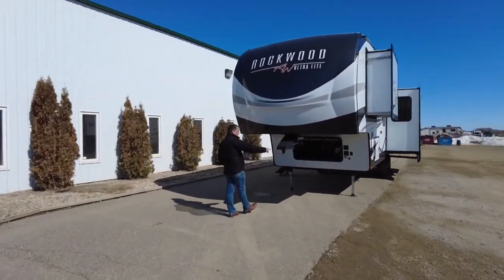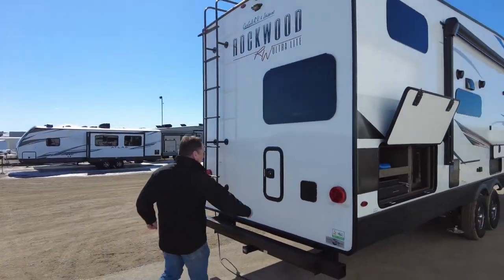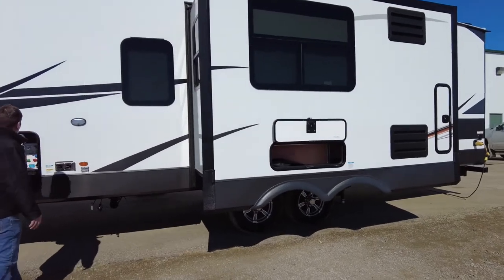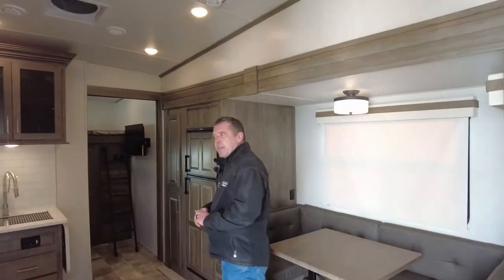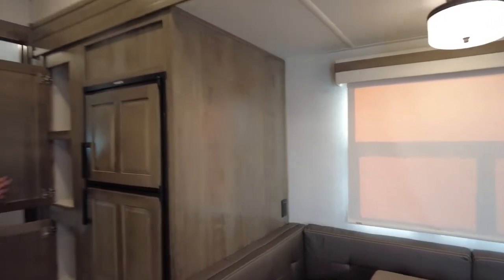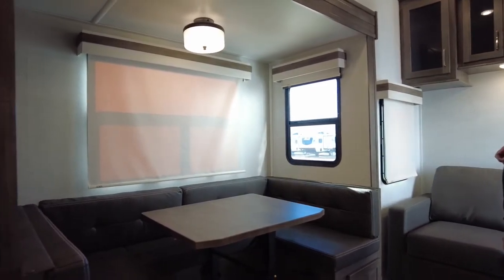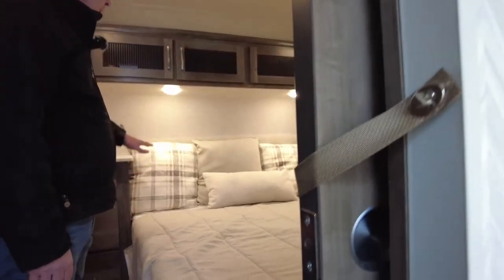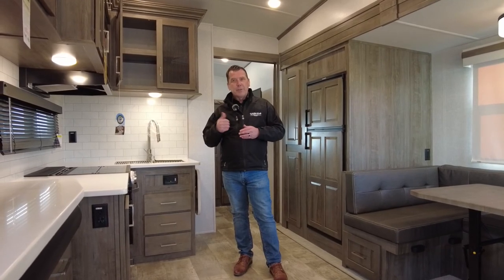22 Rockwood 2891BH 5th Wheel